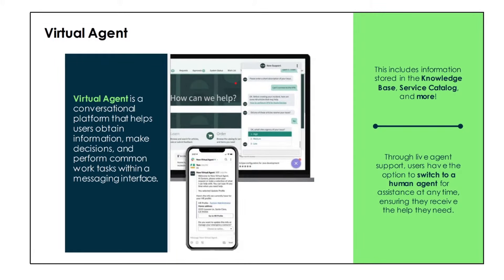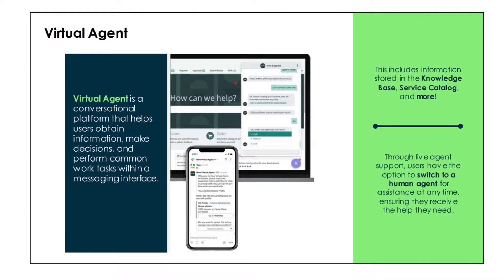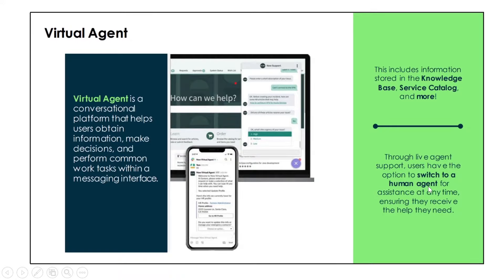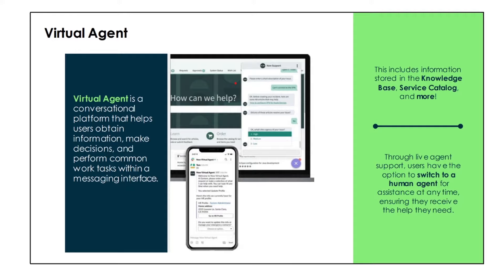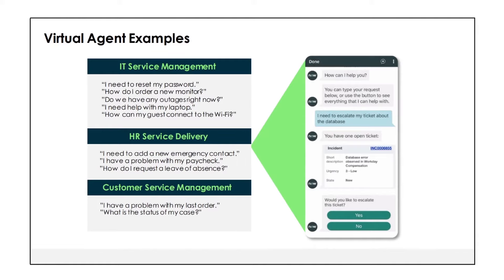How to setup Virtual Agent (VA) in ServiceNow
Hey Everyone,
Welcome to our first video of of the Series.

In this video, I'm going to show you how to setup a Virtual Agent (VA) in ServiceNow.

A Virtual Agent is a great way to provide customer service from a remote location. By setting up a VA in ServiceNow, you can provide customer service from anywhere in the world! This video will show you how to setup a VA in ServiceNow, and how to use it to provide superior customer service.

Servicenow
Servicenow Virtual Agent
ServiceNow VA
VA developer

-: ServiceNow Virtual Agent (CHATBOT) :-